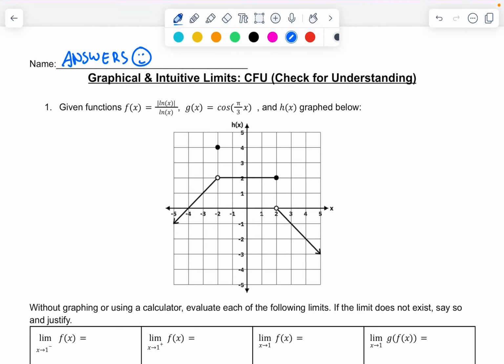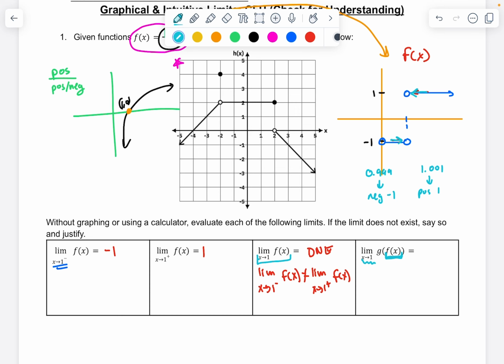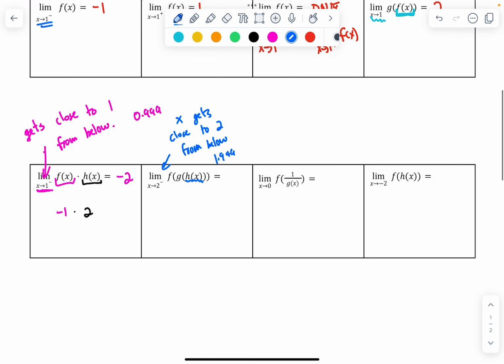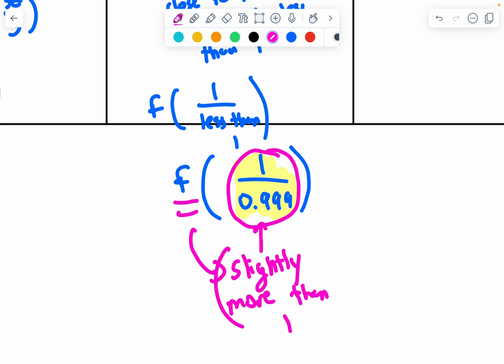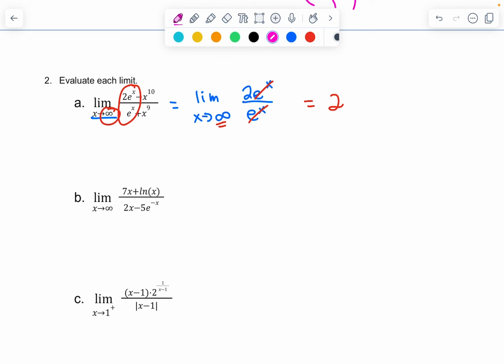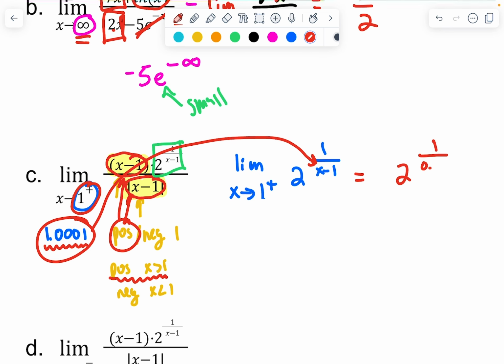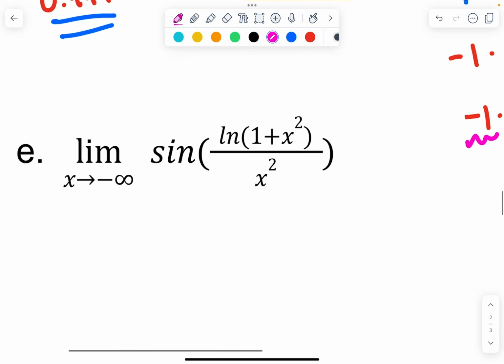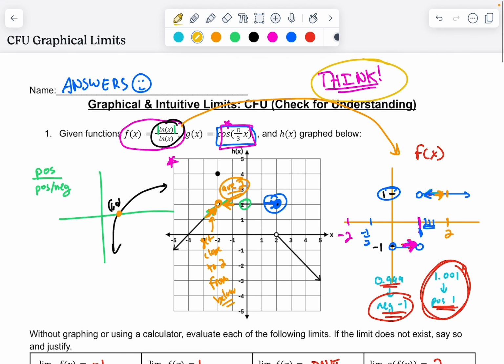Graphical Limits Check for Understanding